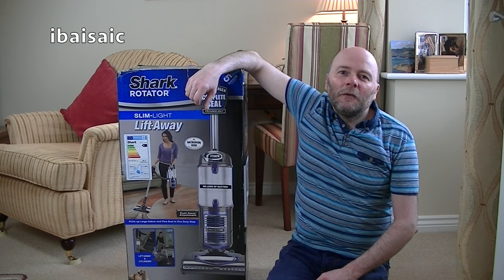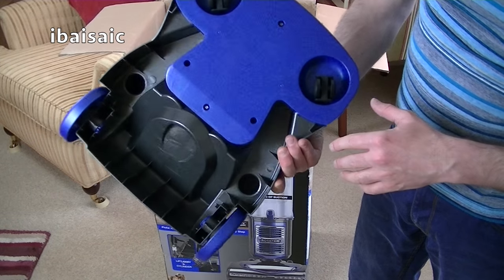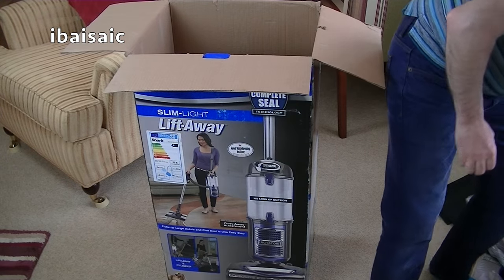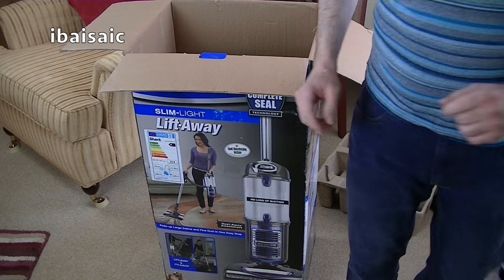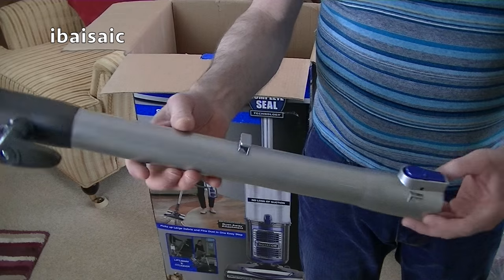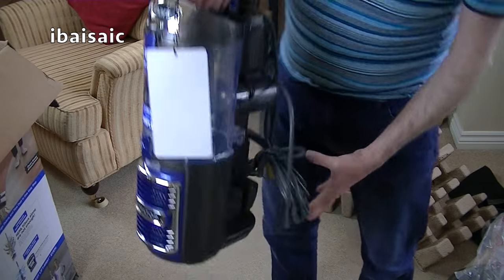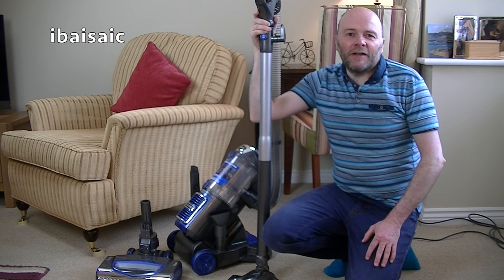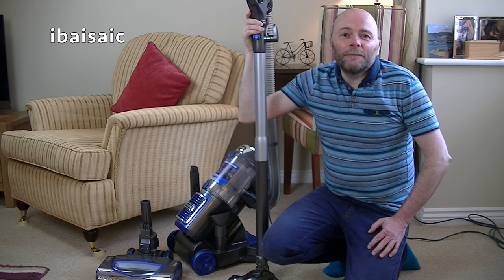Shark Rotator Lift Away NV340 Upright Vacuum Cleaner Unboxing & First Look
In this video I unbox, assemble and take a first look at the Shark Slim & Light Rotator bagless vacuum cleaner.

Check my channel for more Shark unboxings and demonstrations.